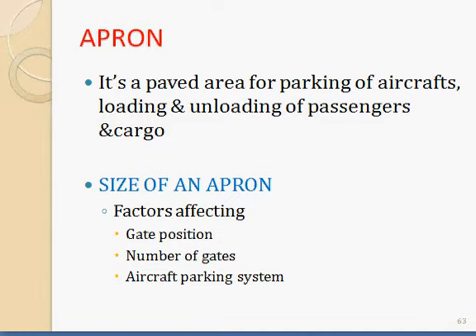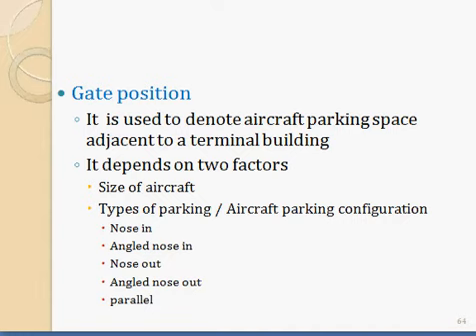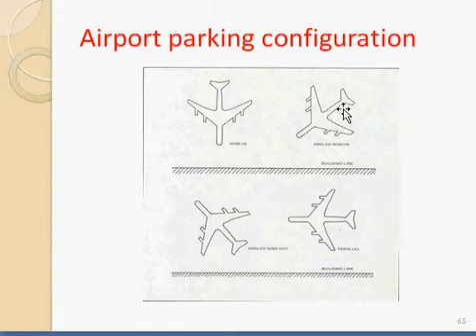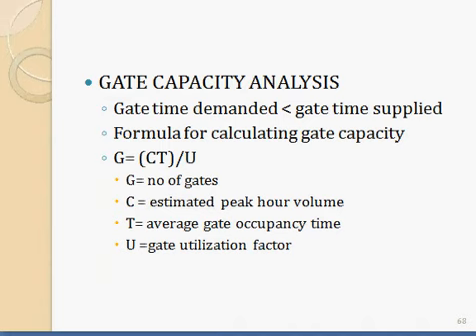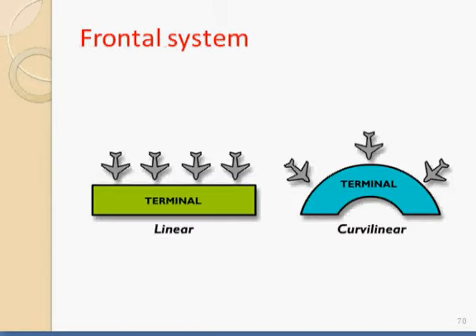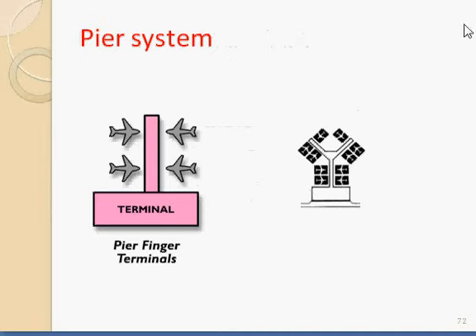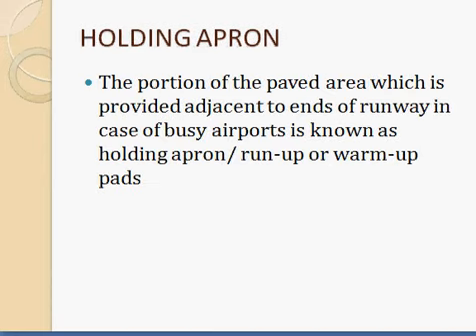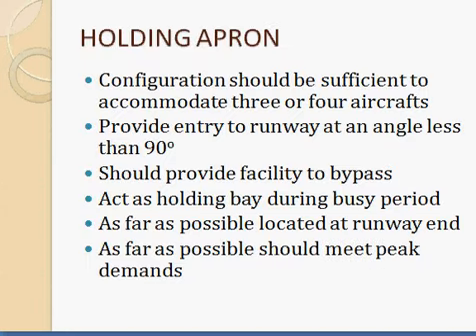CE 308 TE 1 MODULE 6 APRONS